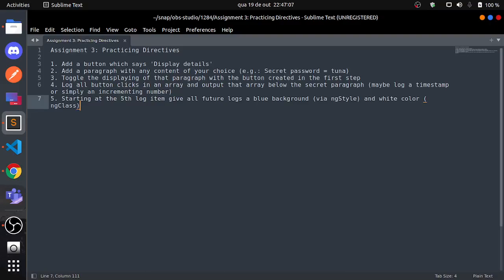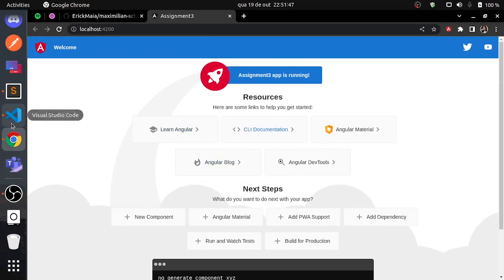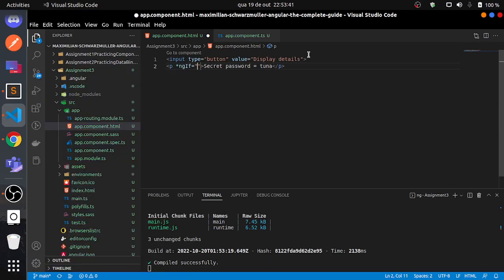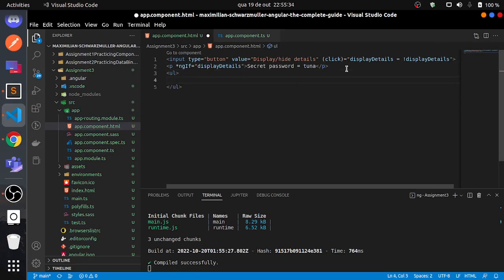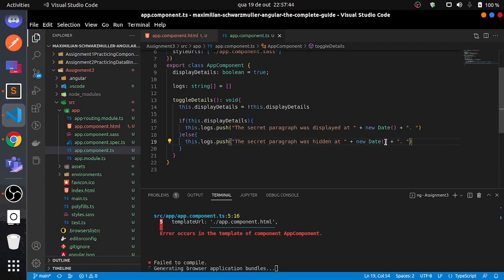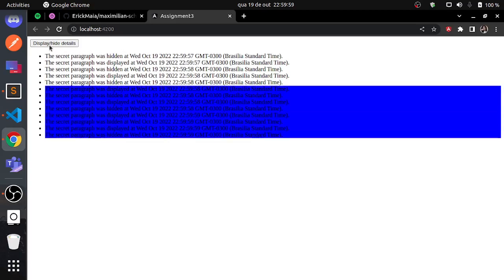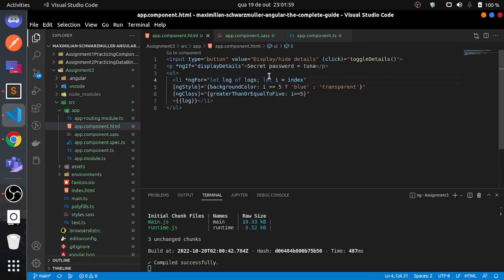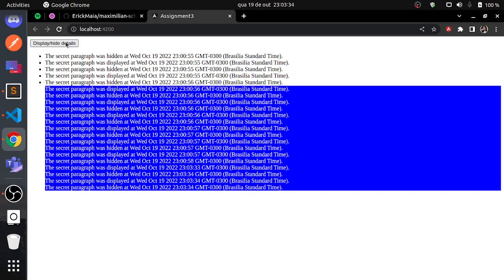Max's Angular Course: Assignment 3 - Practicing directives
I just solved the assignment 3 from Maximilian Schwarzmüller's course Angular - The Complete Guide.